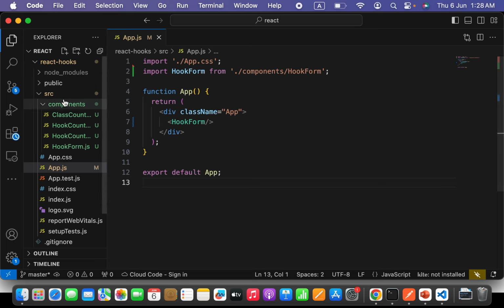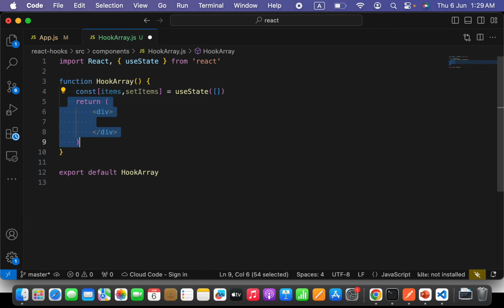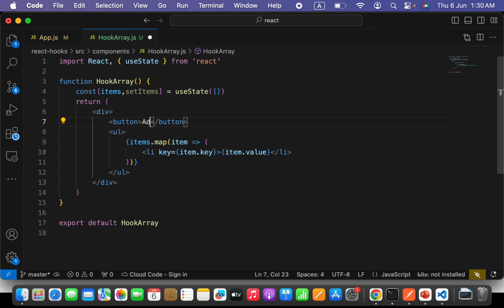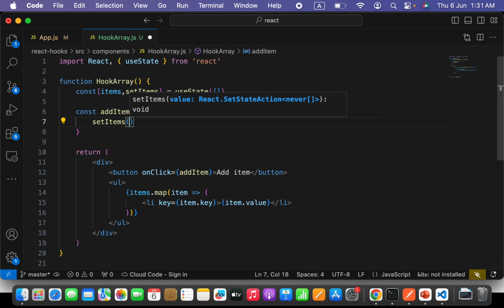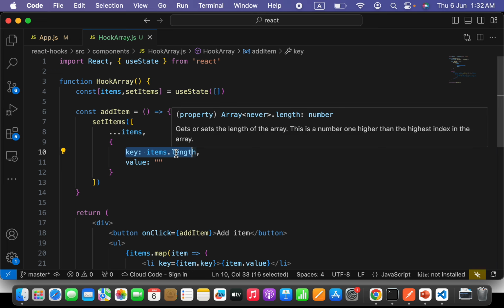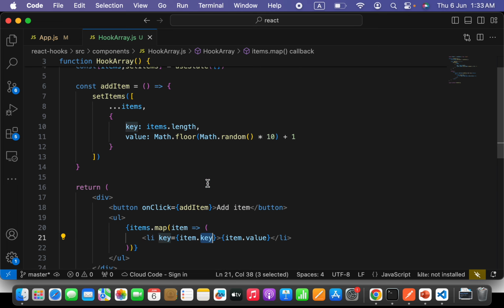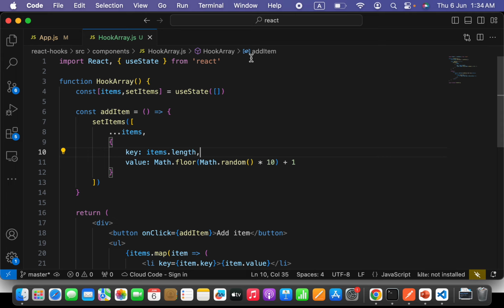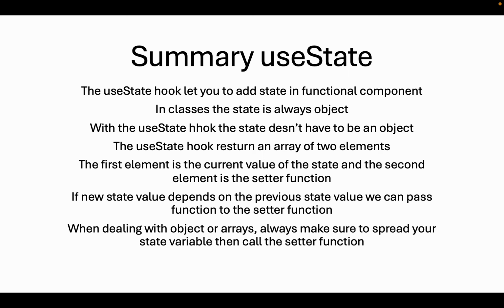React Hooks Tutorial 5 | useState with array | English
The useState hook is a fundamental hook in React that allows you to add state to functional components.

Explanation:
useState is called with the initial state (in this case, 0).
It returns an array with two elements: the current state (count) and a function to update that state (setCount).
You can use the state variable in your component’s JSX and update it using the setter function.

Key Points:
Initial State: The argument passed to useState is the initial state.
State Updater Function: The second element in the array returned by useState is a function that updates the state.
Re-rendering: Updating the state causes the component to re-render with the new state.
Would you like a more complex example or have any specific use case in mind?

0:00 Introduction
0:30 Items Array
3:00 Set Items with useState
6:54 Summary